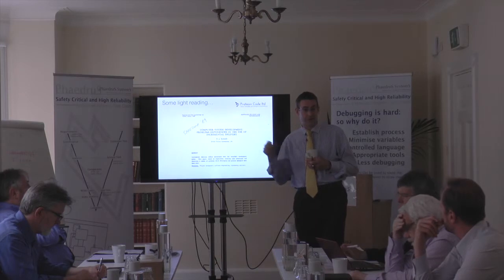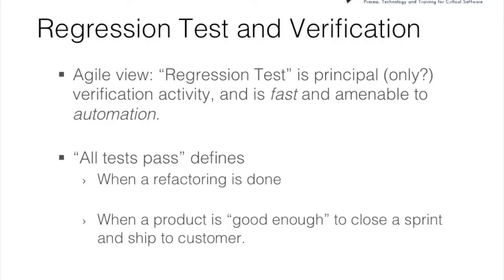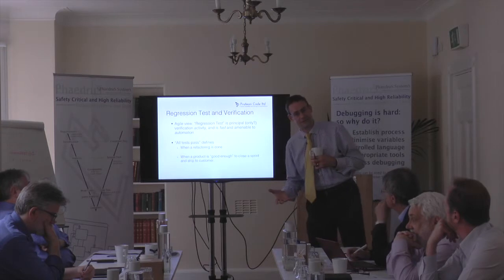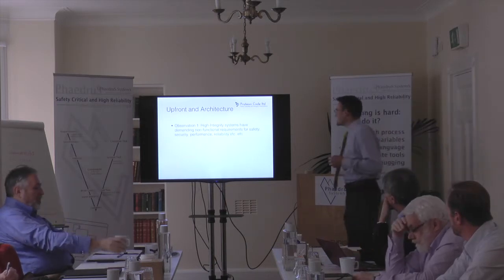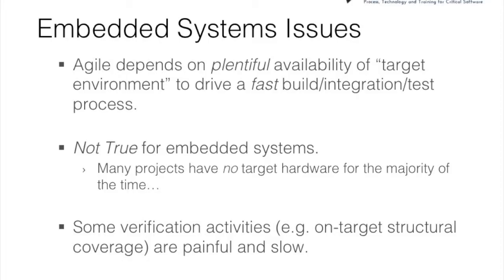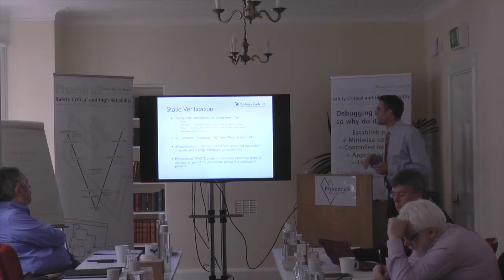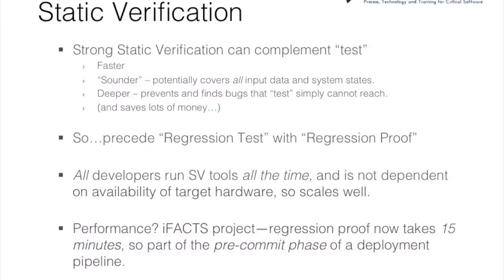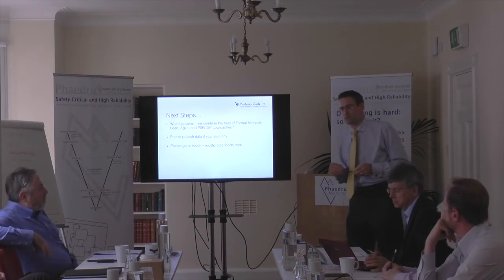Agile in the High Integrity industry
This video is about High Integrity Agile in industry.  Can you use agile in high reliability and critical systems?